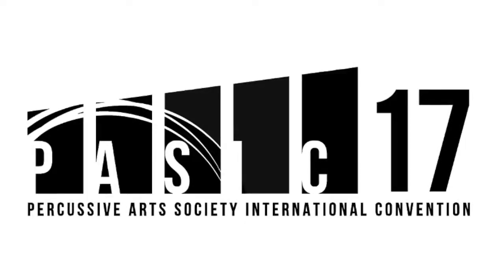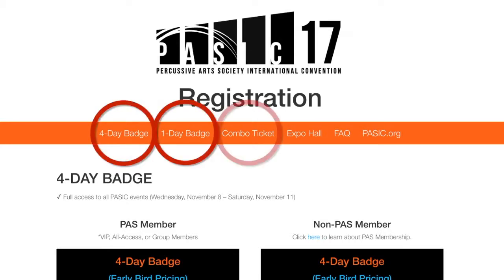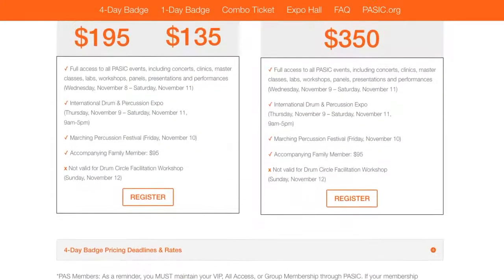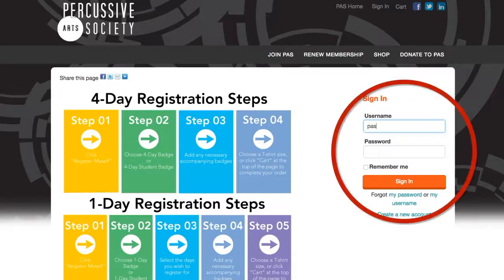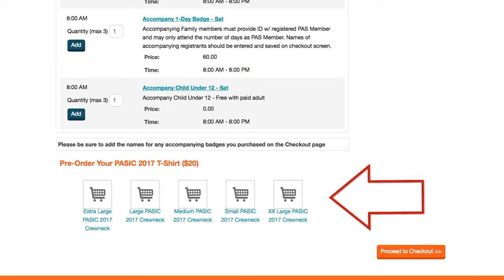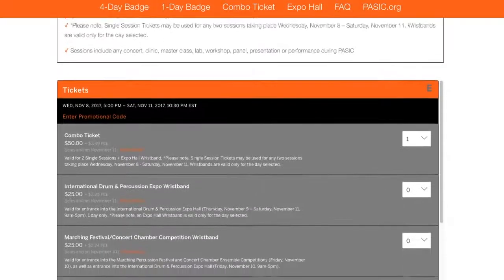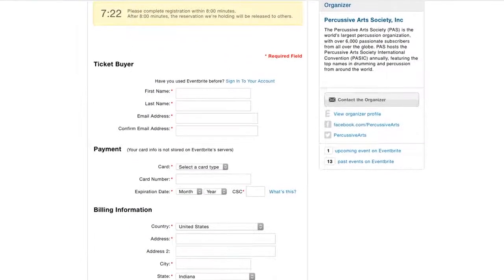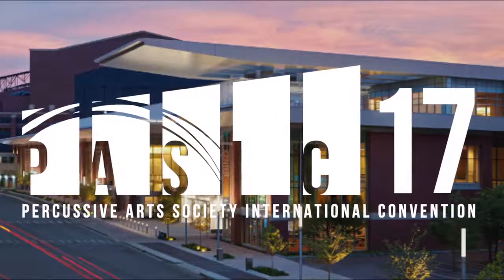Register for PASIC17!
Register for this year's Percussive Arts Society International Convention (PASIC) in Indianapolis, IN! November 8-11

The Percussive Arts Society (PAS) is the world's largest percussion organization, with over 5,000 members in over 80 Chapters across the United States and around the globe. PAS hosts the Percussive Arts Society International Convention (PASIC) annually, featuring the top names in drumming and percussion.

Connect with PAS!

Rhythm! Discovery Center